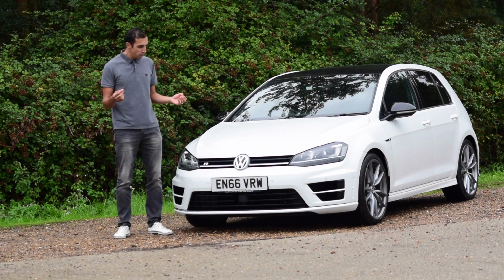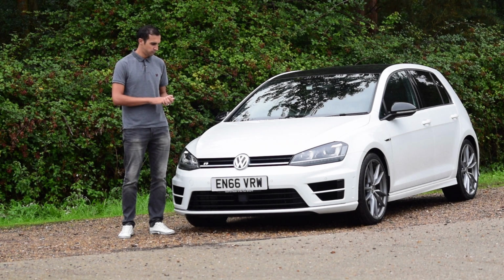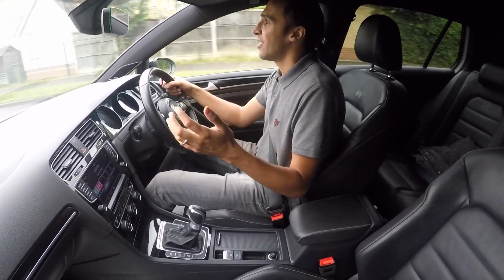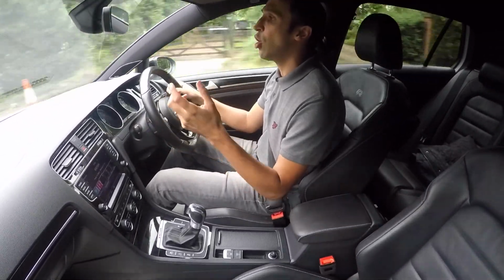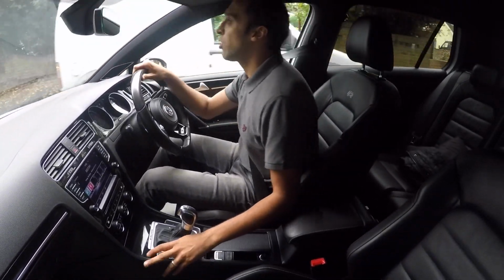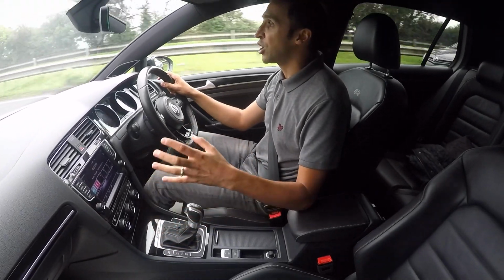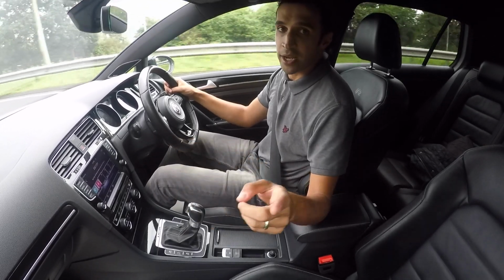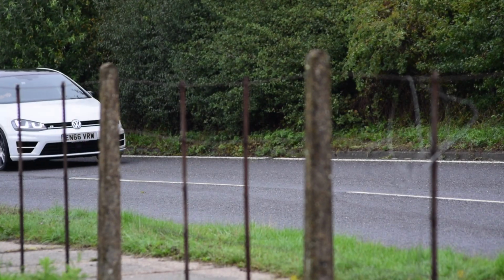VW Golf R Review - Better than the A45 AMG?!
Welcome to the first of many reviews here on Trade Price Cars TV!

The Golf R is in the running for the best hot hatch out there. It has some serious competition in... the Mercedes A45 AMG, the Audi RS3, the Ford Focus RS and then it's lesser rivals, the Ford Focus ST, the VW Golf GTI, Vauxhall Astra VXR, Seat Leon Cupra 300.

Watch Zak as he falls in love with the LOUD exhaust note from the beast that is the Volkswagen Golf R!

295 bhp
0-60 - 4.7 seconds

This isn't the facelifted NEW Golf R that goes past 300bhp, but this still has its fans!

Full review, exterior/looks, interior, the drive and comparisons.